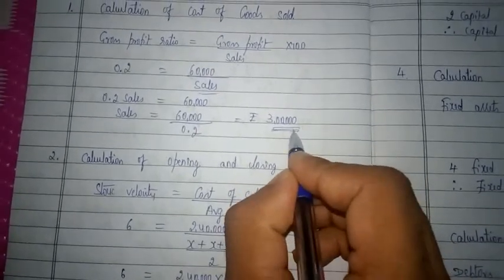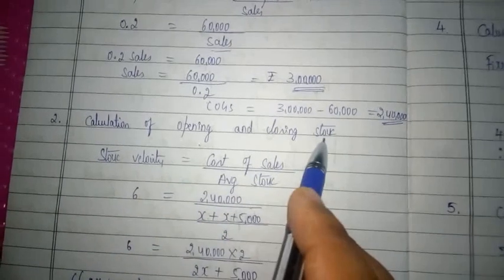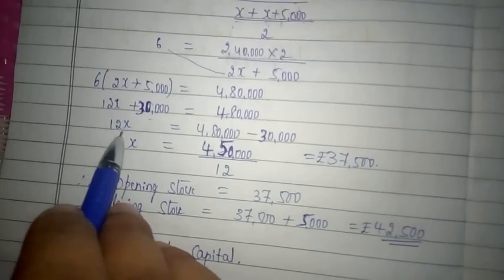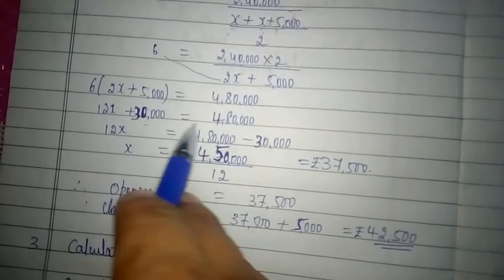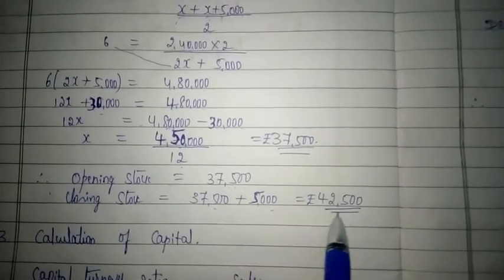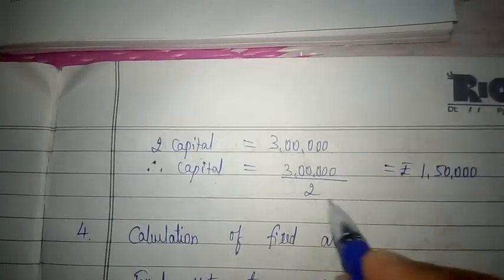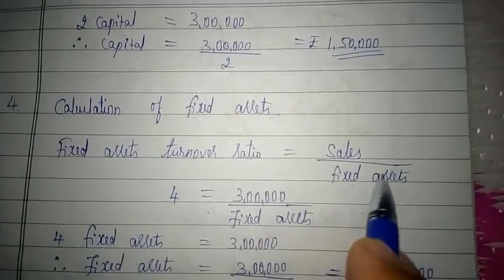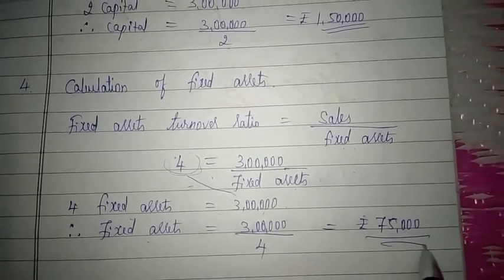RATIO ANALYSIS - preparation of balance sheet by calculating assets and liabilities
Calculation of opening stock and closing stock, sales, cost of goods sold, capital fund , fixed assets, debtors, creditors